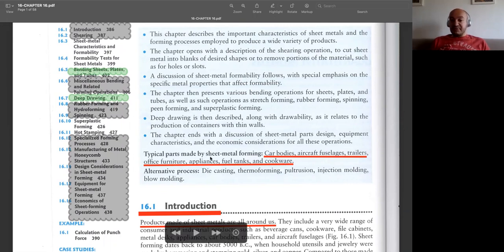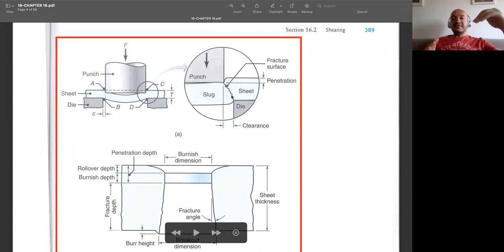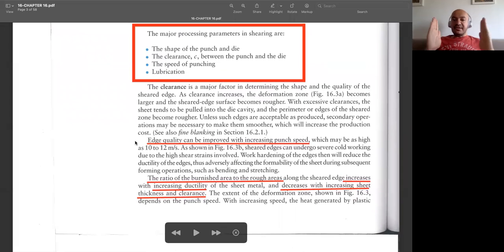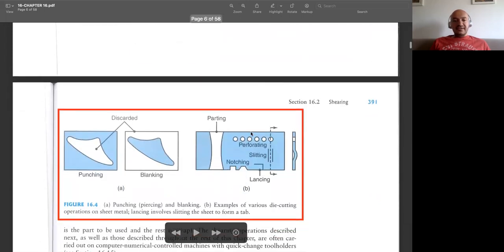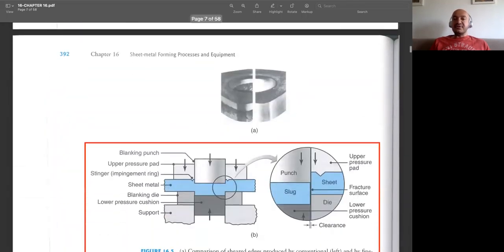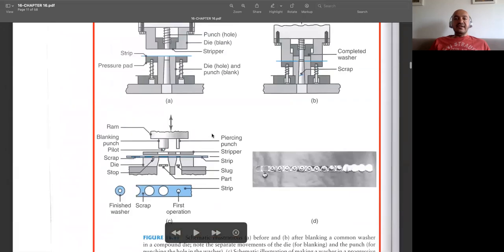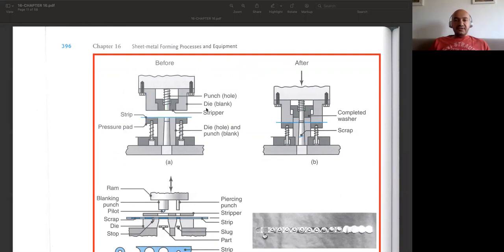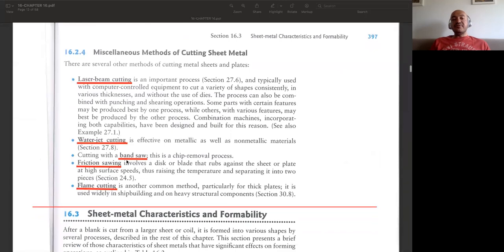ODTÜ - ME202 - Spring 2021 - Chapter 16 - Part 1